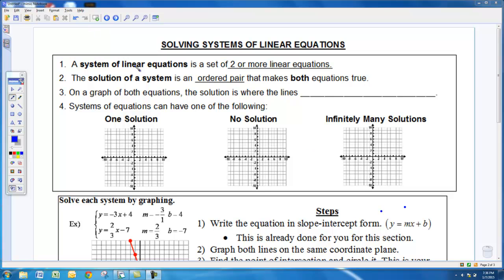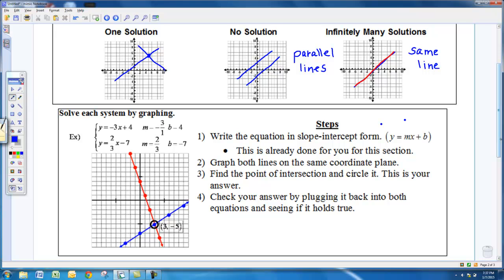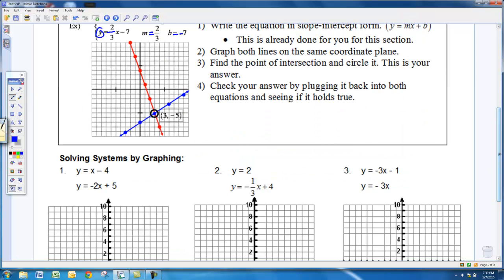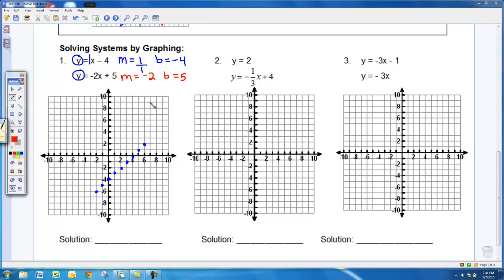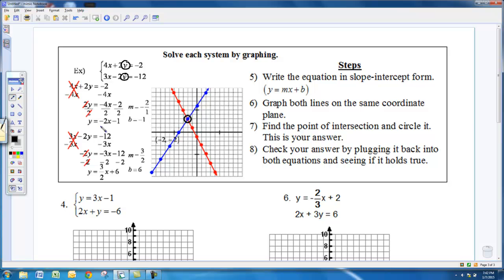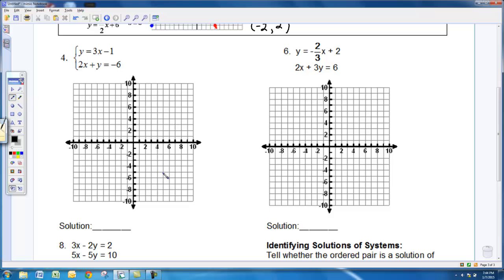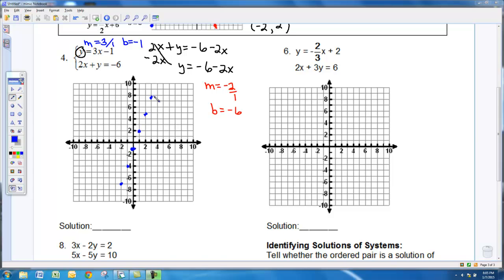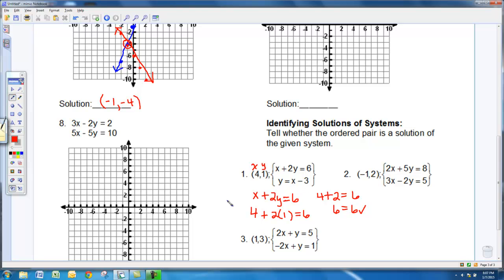Solving Systems by Graphing